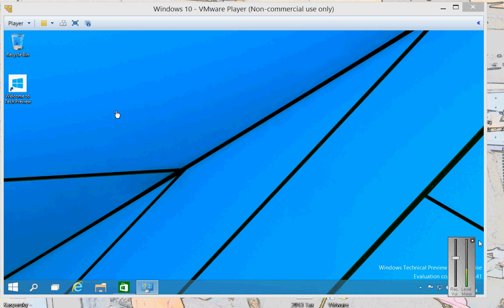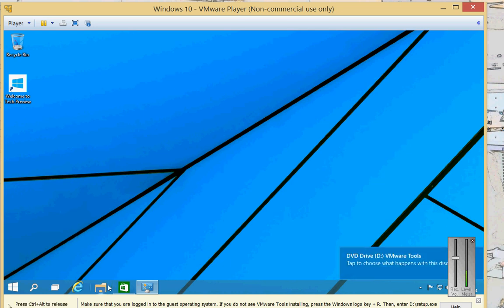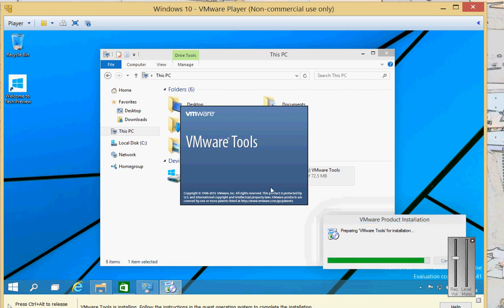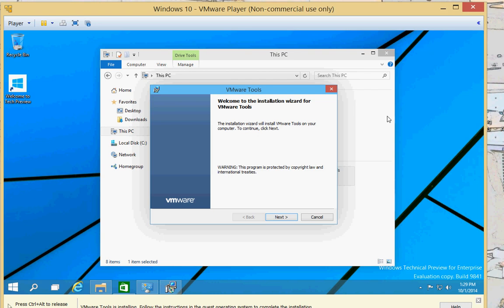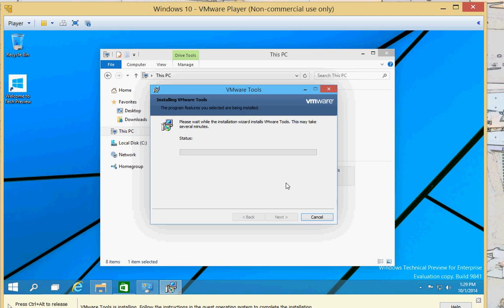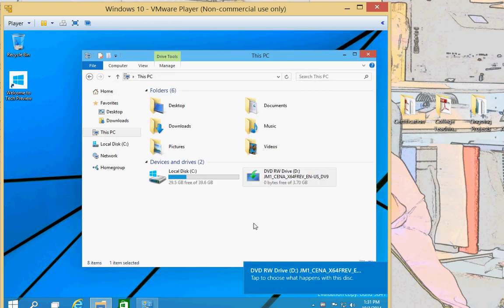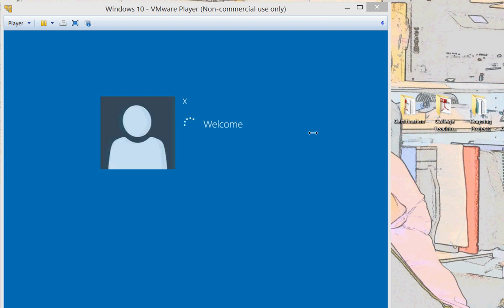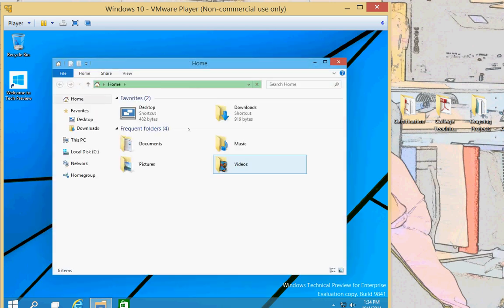How to install VMWare tools in Windows 10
Author, teacher, and talk show host Robert McMillen shows you how to install VMWare tools in Windows 10.